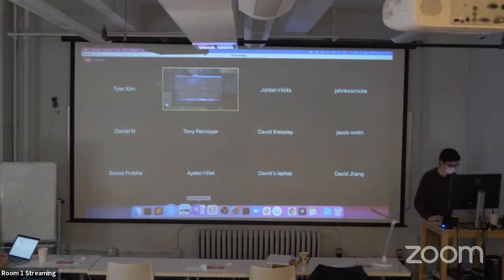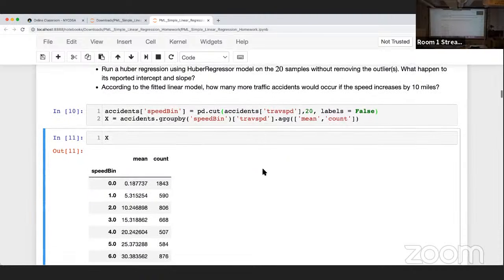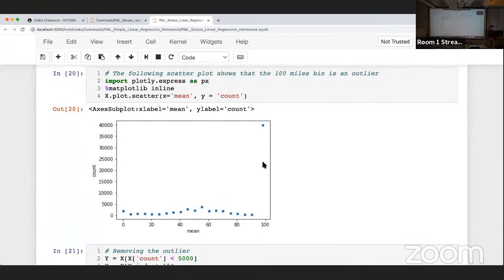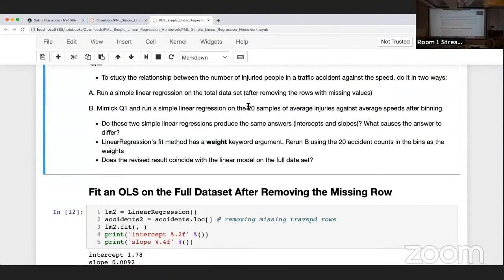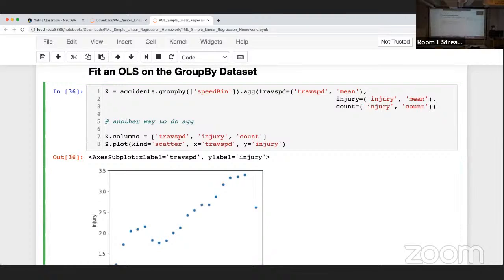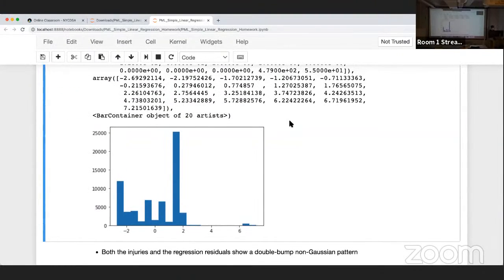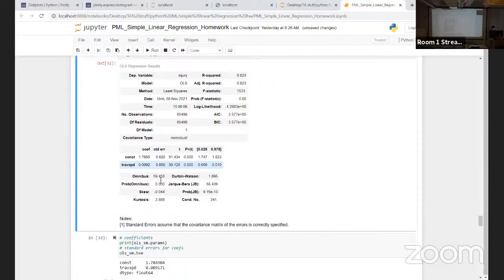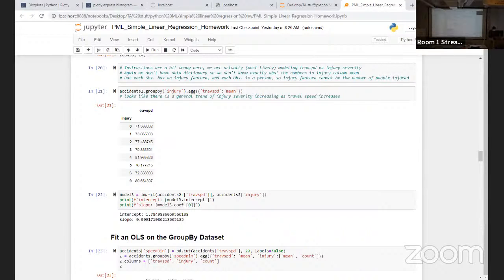BDS027 - Data Science with Machine Learning Bootcamp Sept 2021